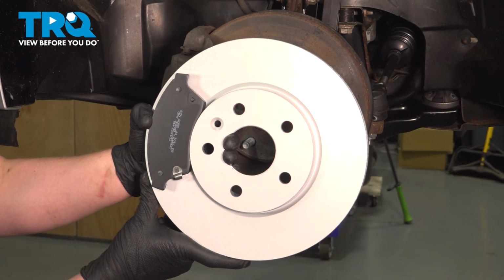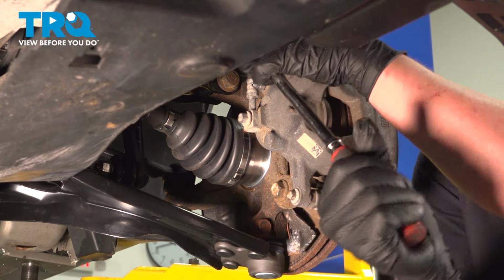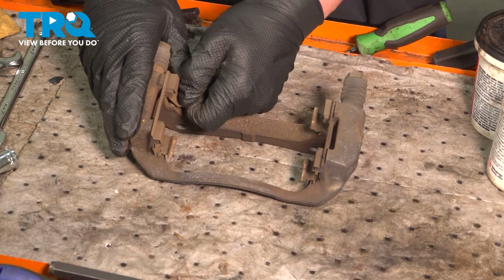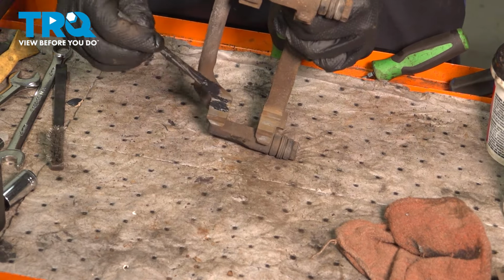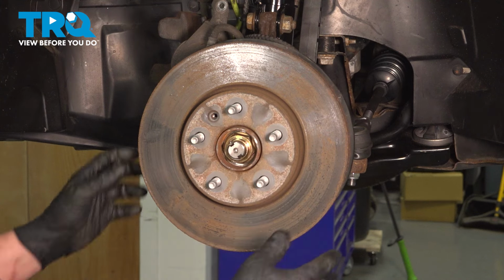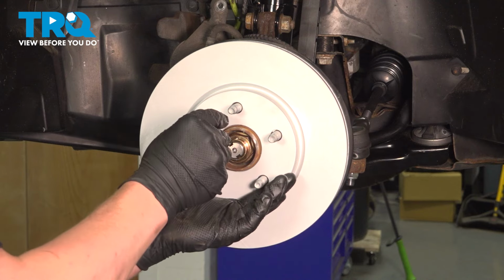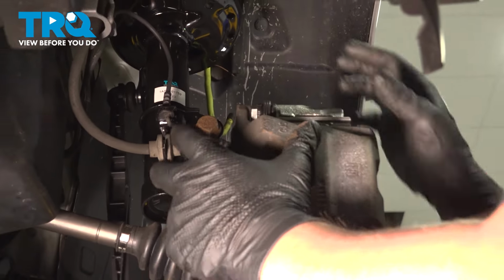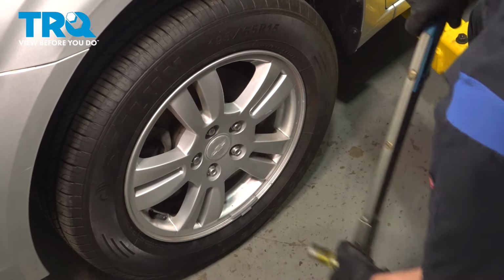How to Replace Front Brakes 2012-2020 Chevrolet Sonic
Shop TRQ on eBay
Brake Pads
Brake Rotor Set
Brake Pad & Rotor Kit
Shop TRQ on Amazon
Brake Pads
Brake Rotor Set
This video shows you how to install new, quality TRQ brake pads and rotors on your 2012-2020 Chevrolet Sonic. Brake pads wear out over time, much like tires, and need replacing, on average, every 50,000 miles, with variations depending on driving habits and environment. Brake rotors may also need to be replaced if they are warped or grooved. Often, it’s safer and more cost effective to replace pads and rotors at the same time. Squealing or grinding noises, or wheel vibration are all symptoms of worn brakes.

This repair was done on a 2013 Chevrolet Sonic LT 1.8L Hatchback 4-Door FWD Automatic and the process should be similar on the following vehicles:
2012 Chevrolet Sonic
2013 Chevrolet Sonic
2014 Chevrolet Sonic
2015 Chevrolet Sonic
2016 Chevrolet Sonic
2017 Chevrolet Sonic
2018 Chevrolet Sonic
2019 Chevrolet Sonic
2020 Chevrolet Sonic

Tools you will need:
• Impact Screwdriver
• 10mm Wrench
• 10mm Socket
• 18mm Socket
• 19mm Socket
• 1/2 Inch Impact Gun
• 3/8 Inch Impact Gun
• T30 Bit
• Ratchet
• Brake Grease
• Brake Parts Cleaner
• Cloth Rags
• Copper Anti-Seize
• Liquid Thread Locker
• Silicone Paste
• Floor Jack
• Hammer
• Jack Stands
• Wheel Chocks
• Safety Glasses